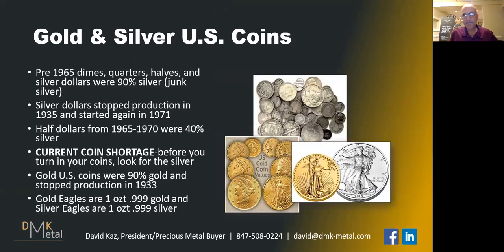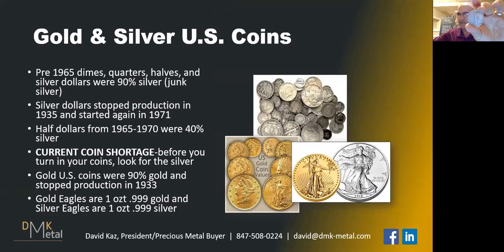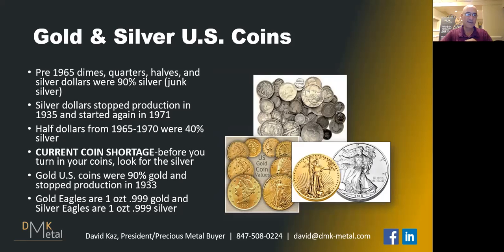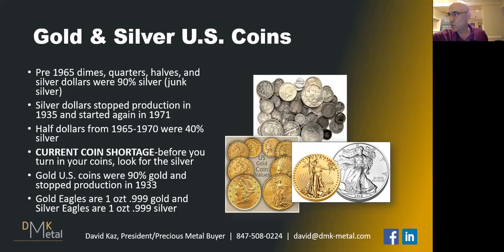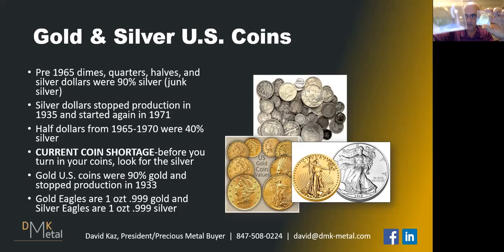Gold & Silver U.S. Coins